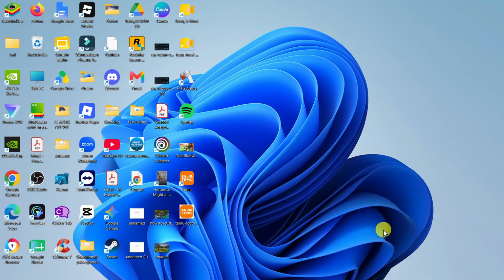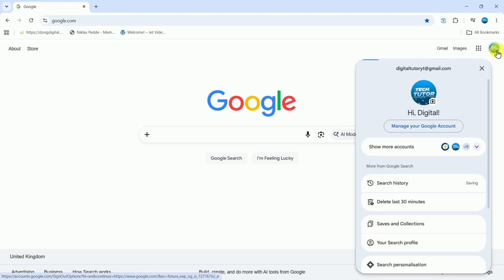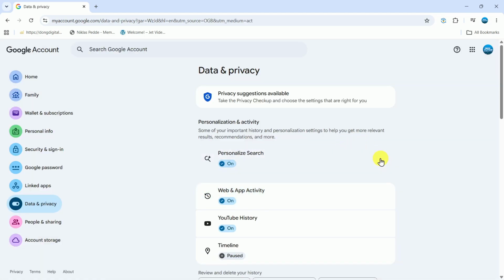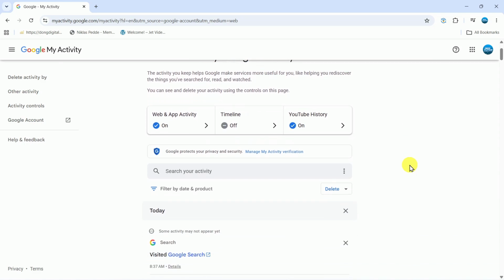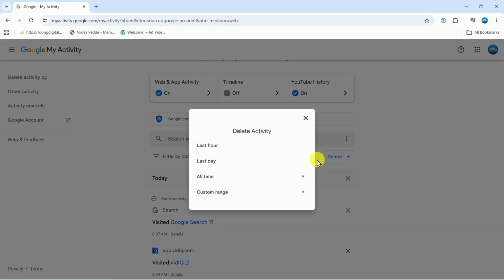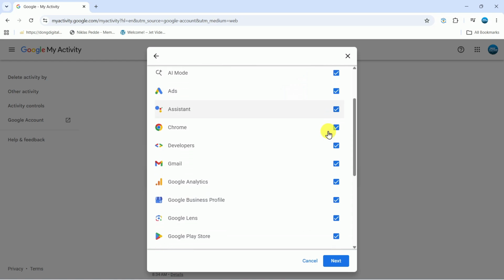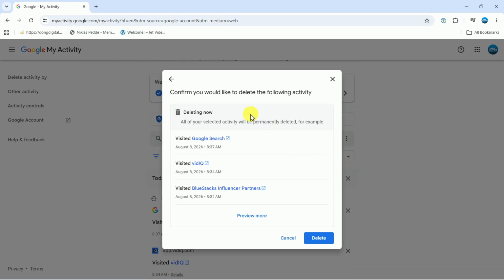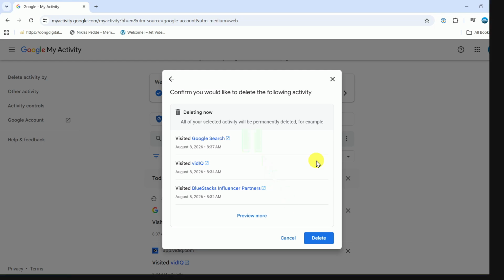How To Delete All History From Google My Activity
Learn how to delete all history from Google My Activity with this quick and easy step-by-step tutorial. In this video, I’ll show you how to access Google My Activity, delete your saved activity, and manage your Google account history and privacy settings. This beginner-friendly Google guide is useful if you want to clear your Google search history, remove YouTube activity, delete web and app activity, or clean up your saved account history.

Thanks!